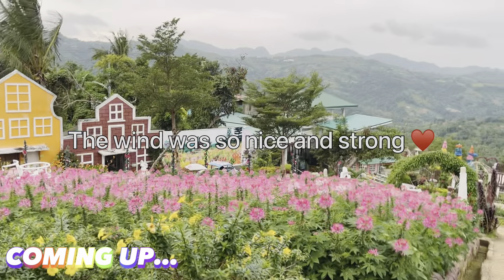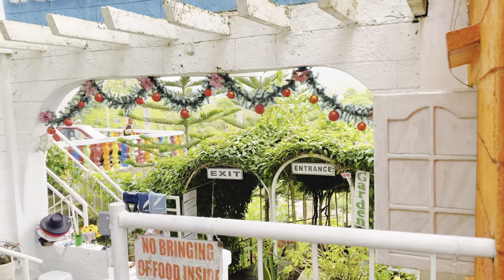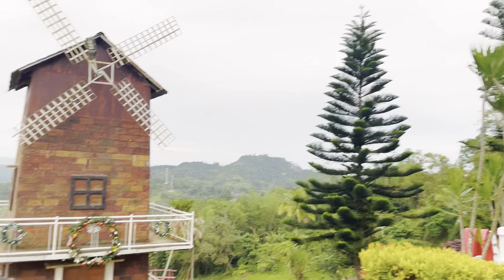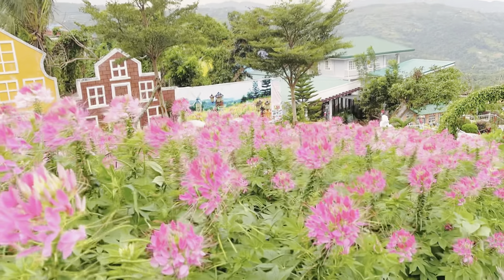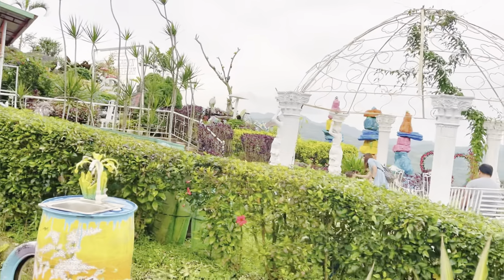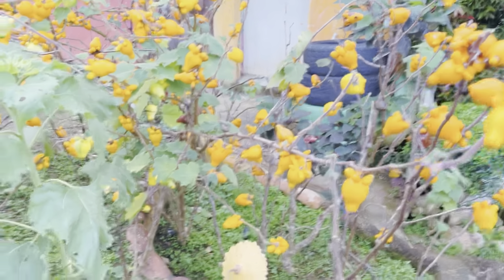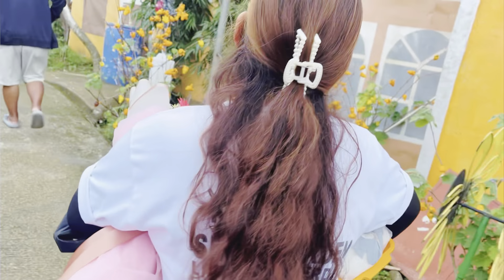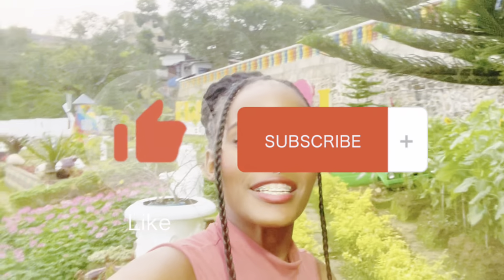WOW! WE ALSO EAT THIS IN AFRICA! 🤯😍 CEBU’S LITTLE AMSTERDAM! TOURISTS SPOTS IN CEBU CITY 2022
Hello! In this video, me and my friend Rita will be enjoying ourselves in Cebu’s little Amsterdam!

Filmed with : iPhone 13
Edited with: VN and Capcut
Thumbnail and intro: Canva